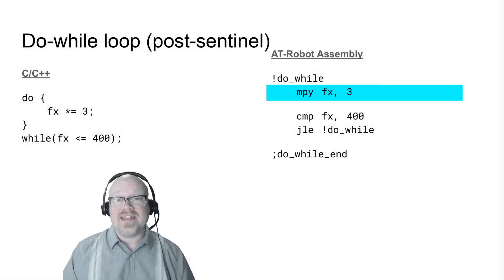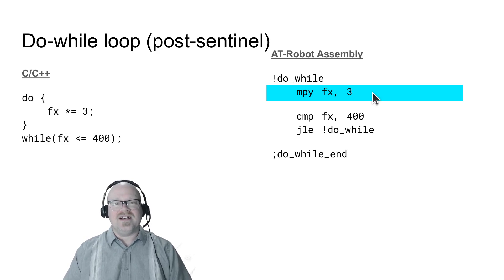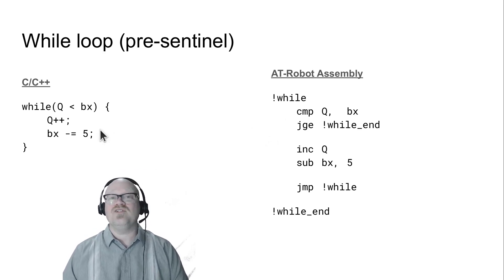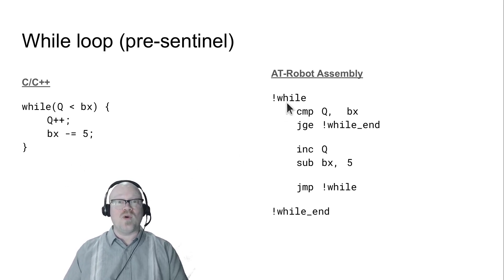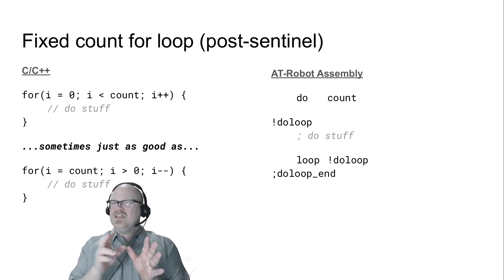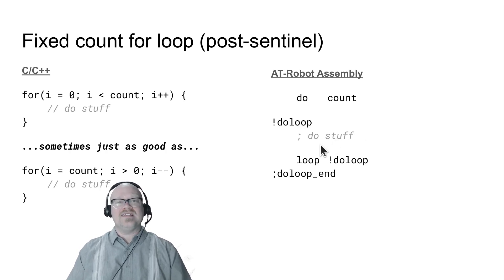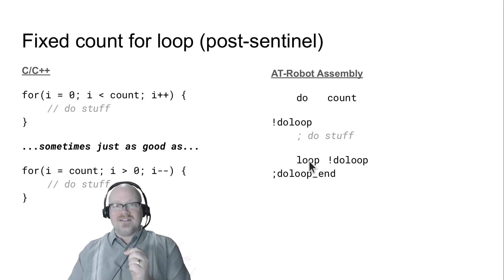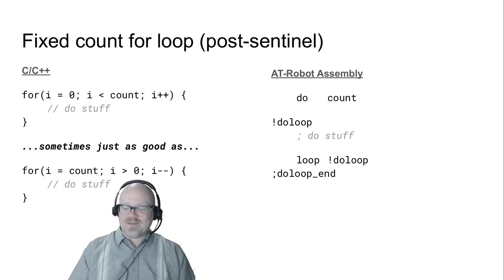Loop programming in AT-Robots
Several major looping techniques are covered in their high-level and assembly language forms.  These include do-while loops, while loops, basic for loops, and do-loop loops (fixed count loops).  Additionally we improve the performance of a single instruction multiplication with multiple addition instructions.